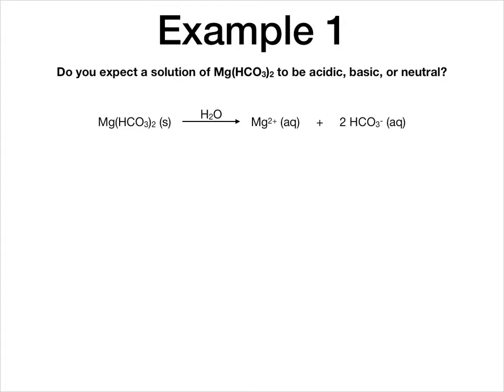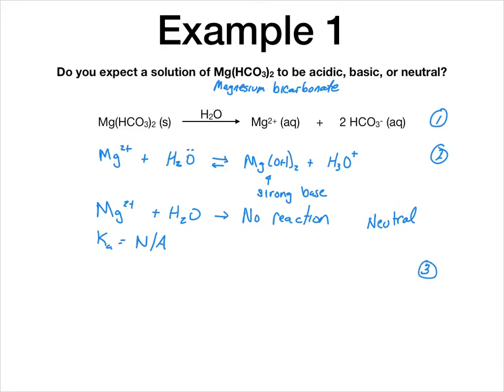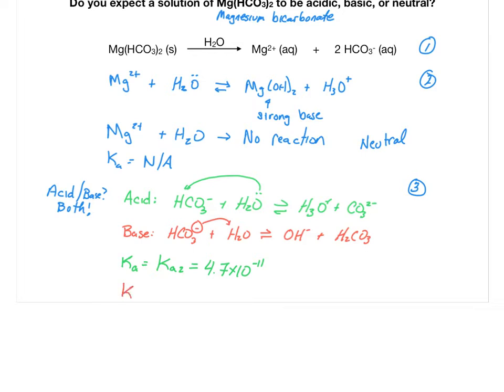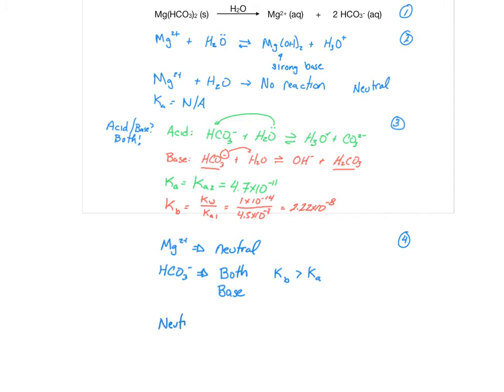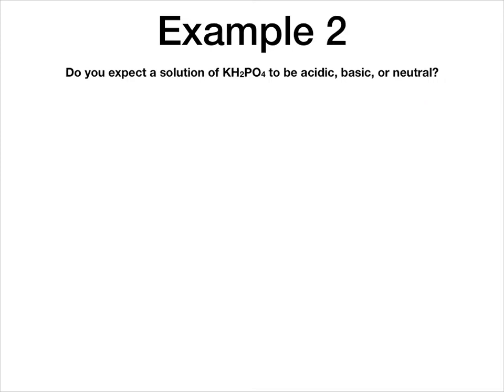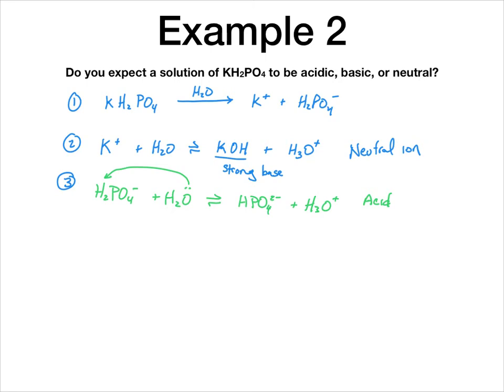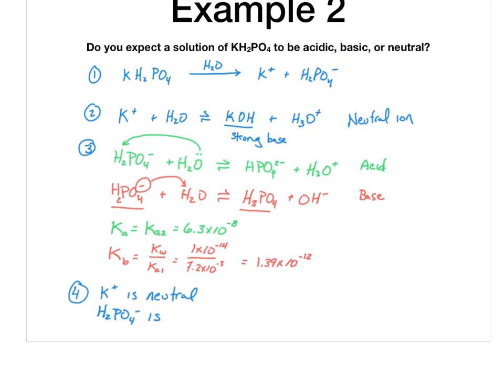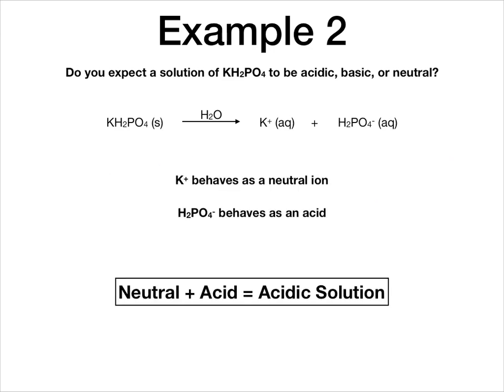Salts containing Amphiprotic Ion - Chapter 16-10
Examples of how to predict the pH of salt solutions with a salt containing an amphiprotic species is dissolved in water.